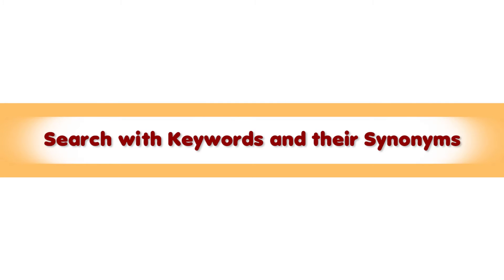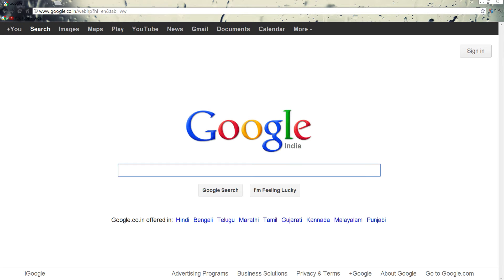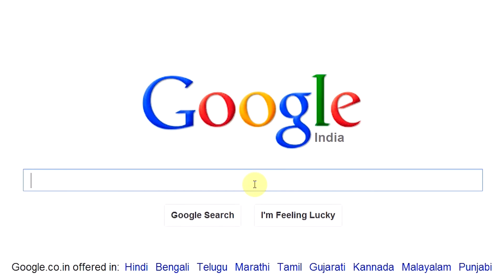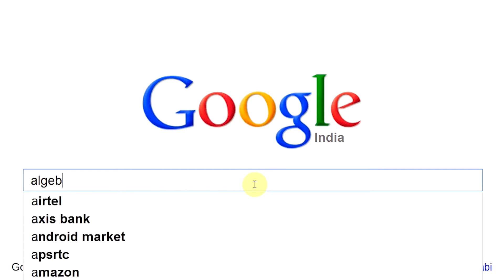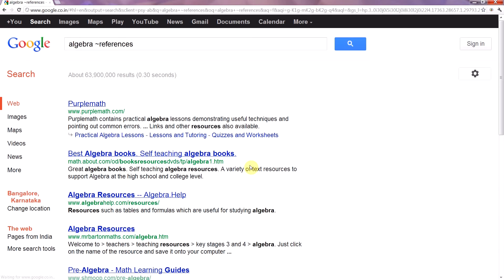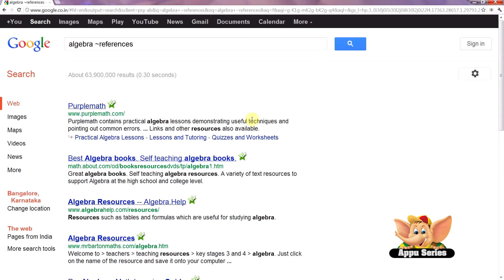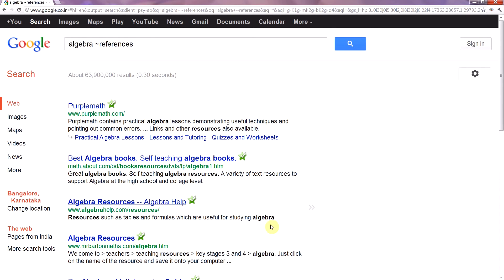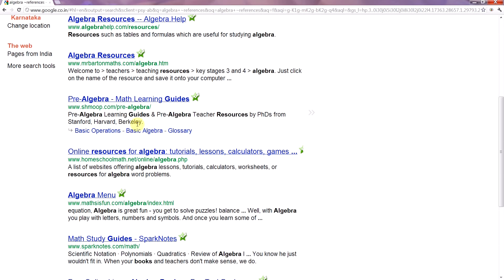Google Search Tip 09 - Search with Keywords and their Synonyms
Tip 9- Search with key words and their synonyms is a lesson where you generate pages that contain synonyms of the keyword that you type in. All you need to add is a ~